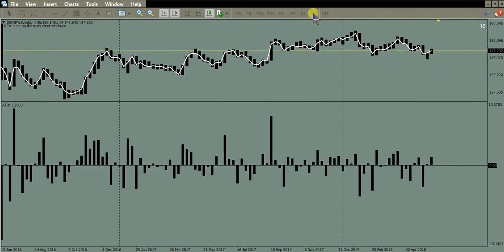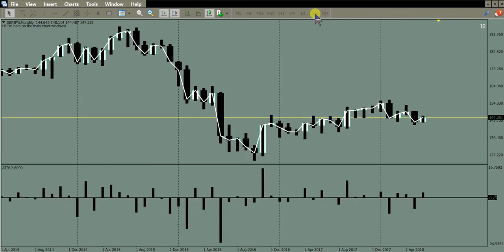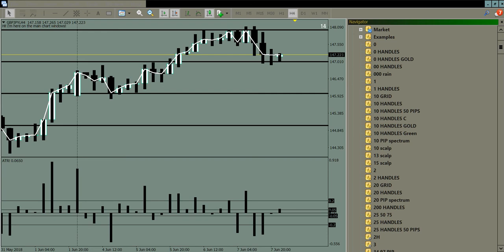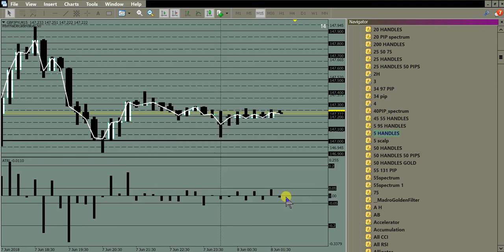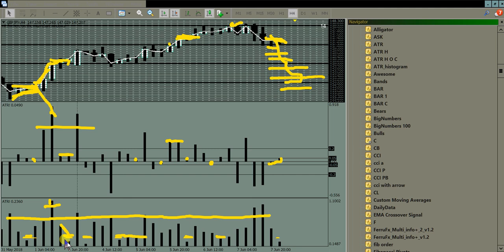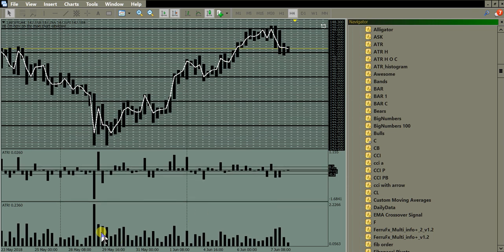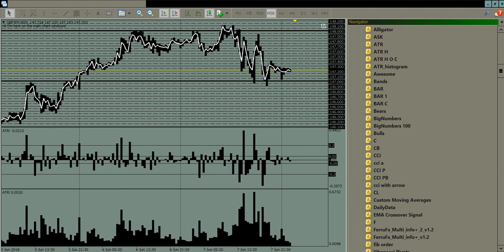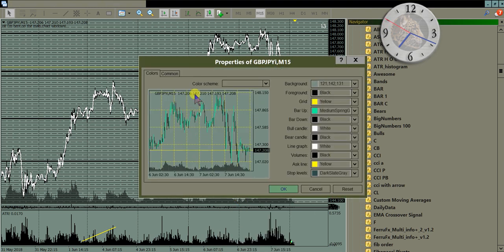price change over time